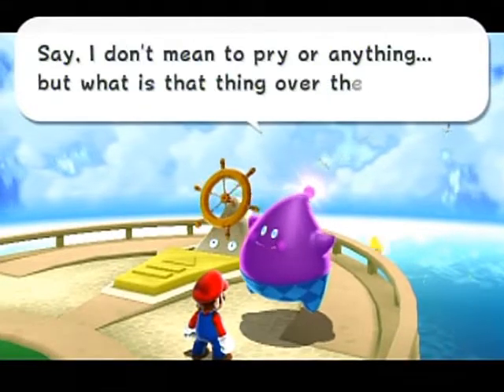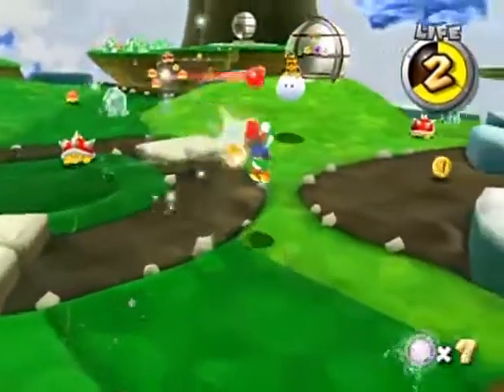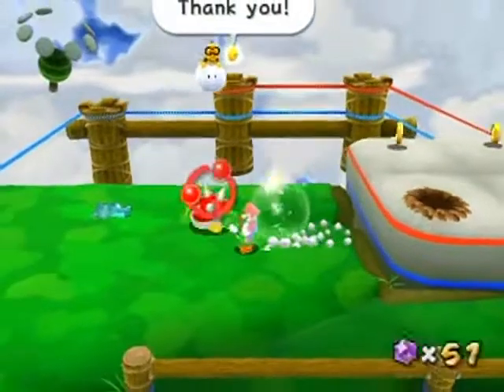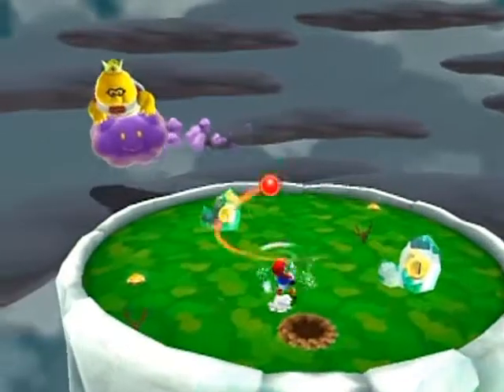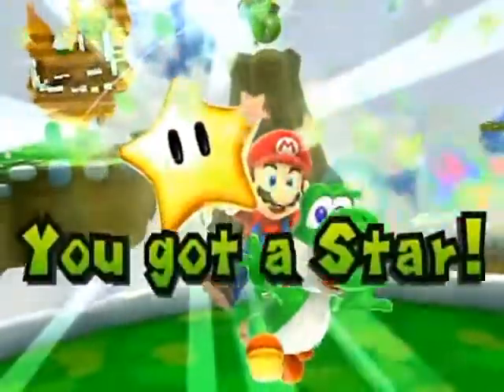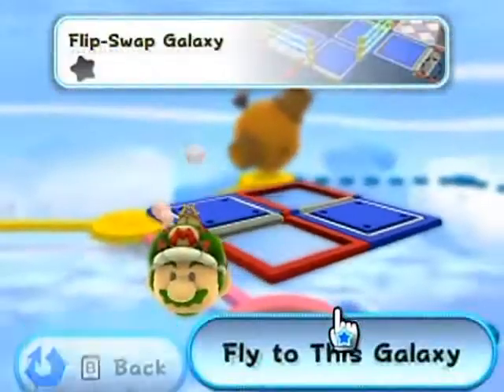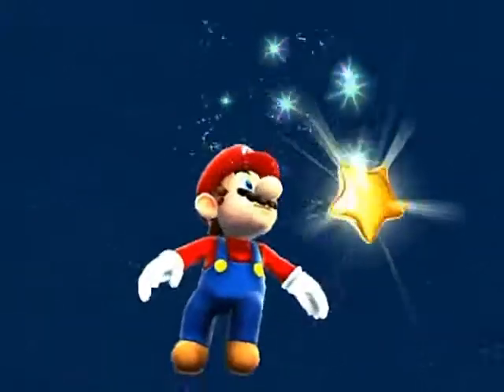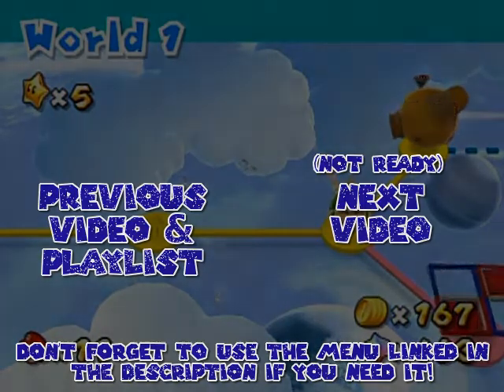Super Mario Galaxy 2 100% Walkthrough Part 3: Quite A Shocker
Yoshi's galaxy is taken over by spiky things! But it appears as if the cause of the invasion is a certain zappy critter. Going to the unlocked small galaxy, electricity is even more prominent thanks to the moving electric fences of doom. Watching the paths of things closely will get you through it all though!

Time Stamps:

-World 1-
Yoshi Star Galaxy:
-0:30 Spiny Control

Flip-Swap Galaxy
11:25 Think Before You Shake (Comet Medal collected at 13:28)

14:41 Star Bunny invited in